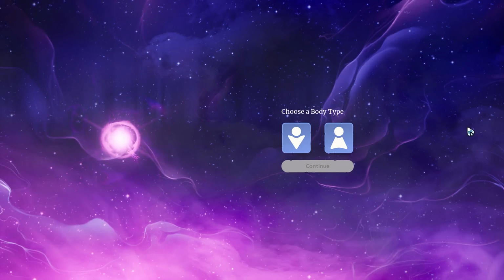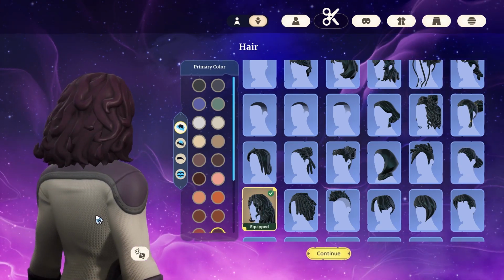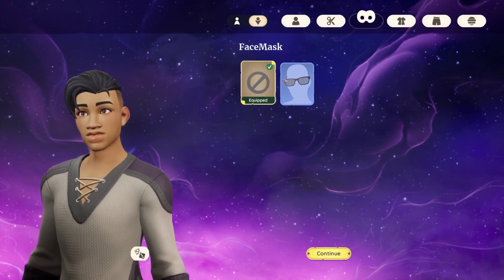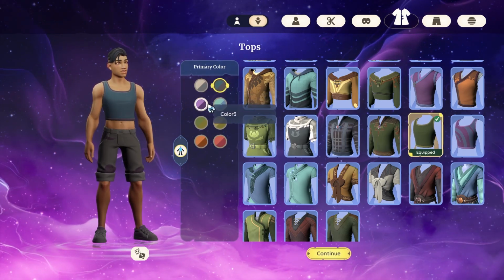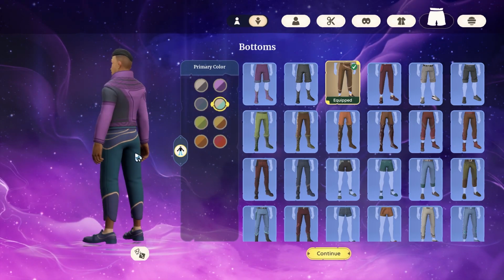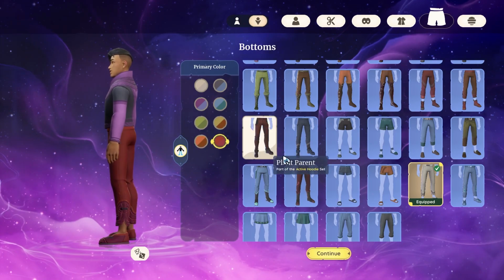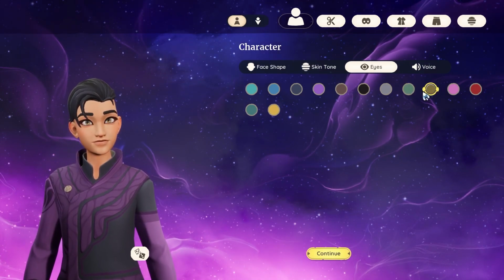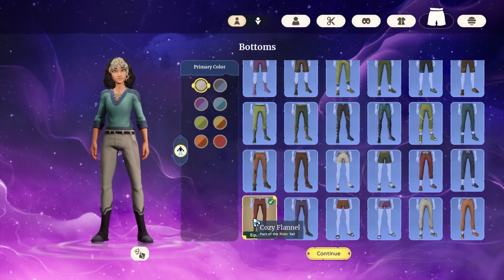FULL LOOK at Palia's Character Creator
Welcome to Palia! The start of your journey begins with their robust character creator! There are lots of options to start, and even more to come!

00:00 Character Creation
00:16 Body Type
00:27 Face Shape (Masculine)
01:04 Skin Tones
01:34 Eye color
02:11 Hair
05:16 Primary Hair Color
06:38 Secondary Color
07:47 Glasses
07:57 Tops Shirts & Dresses
14:49 Pants Shorts & Skirts
20:43 Makeup
21:42 Face Shape (Feminine)
22:09 Skintone
22:33 Eyes
23:00 Voices
23:24 Hair
25:19 Tops Shirts & Dresses
26:18  Pants Shorts & Skirts
27:49 Names & Nickname
28:05 Thank you for watching!

🎤Gaming/Recording Gear⤵
Elgato HD60S Capture Card
Audio-Technica Mic